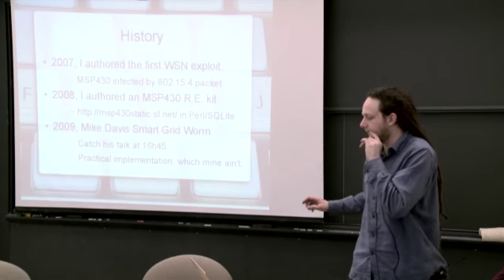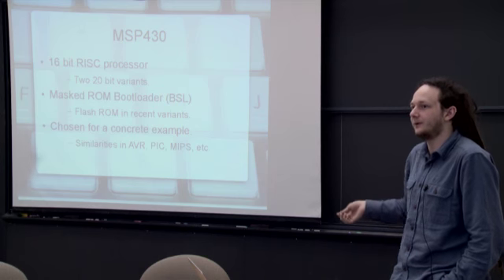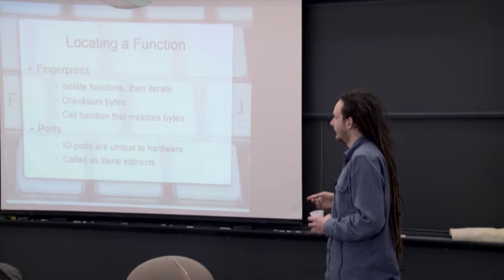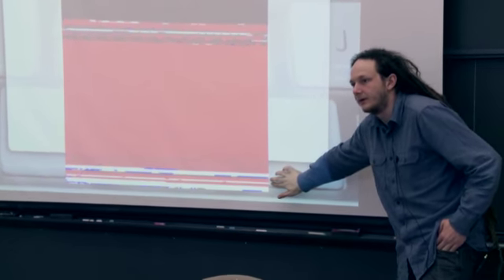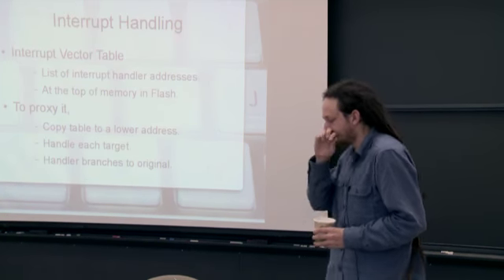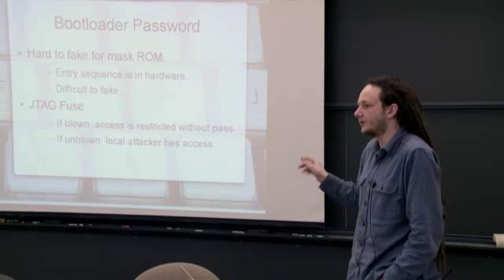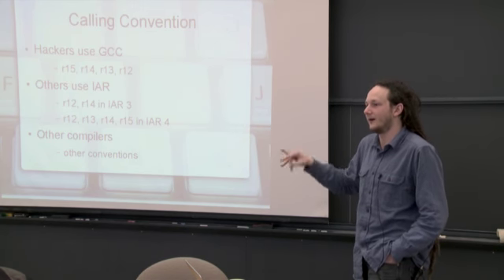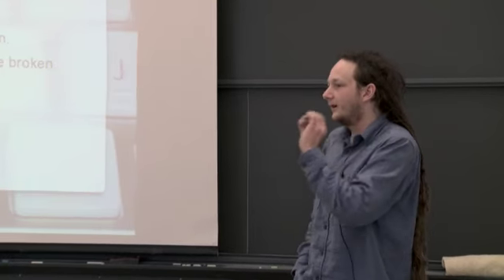A 16 Bit Root Kit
A presentation by Travis Goodspeed given to Computer Science 258 Course (Advanced Operating Systems) at Dartmouth College on Feb 22, 2012.